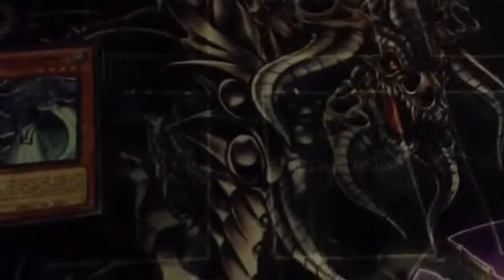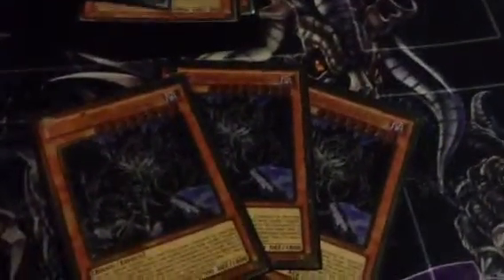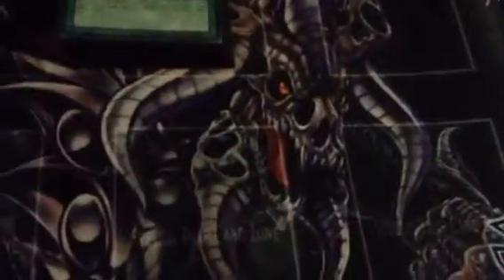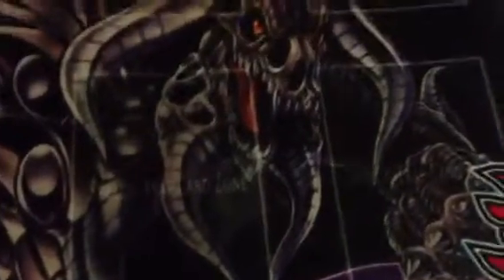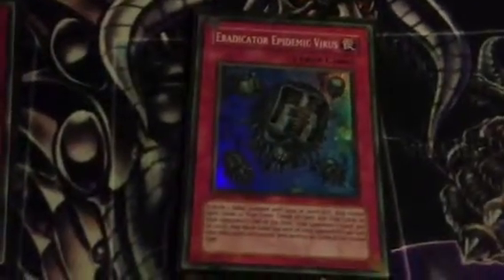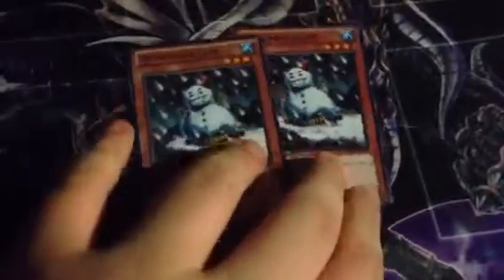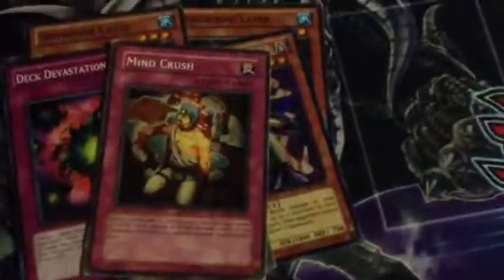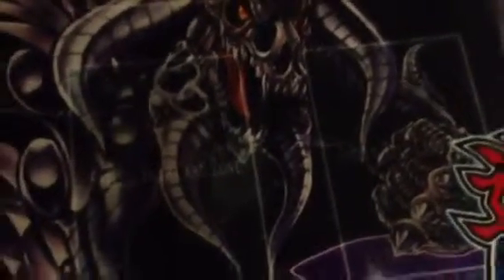Dark world deck profile September 2013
Deck update